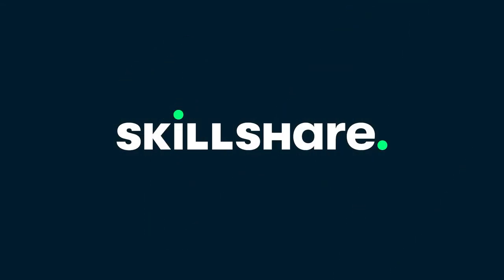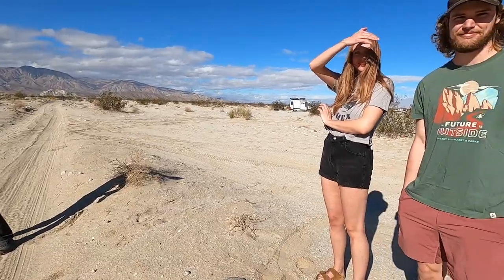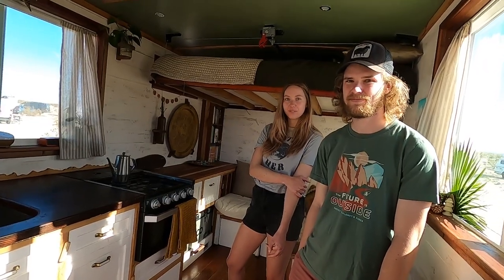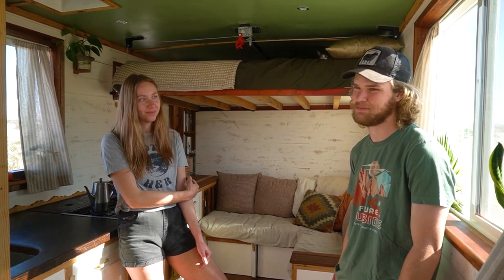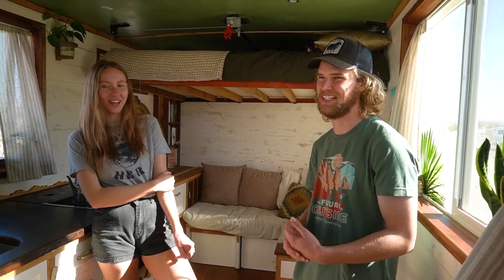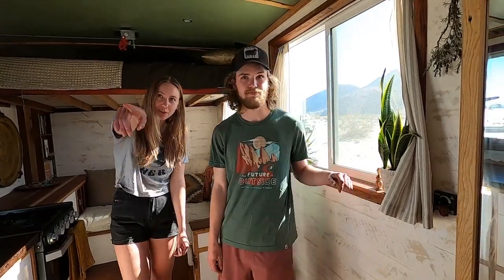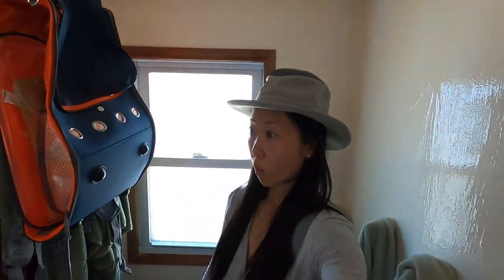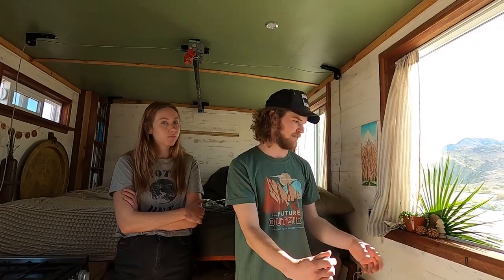THE BEST BOX TRUCK CONVERSION ON A BUDGET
This is, hands down, the prettiest and most economical box truck build we’ve encountered. It’s so awesome it deserved it’s own video. We hope this one inspires you to pursue van life, whether that be in a van-van or a box truck!

—Moritz + Sachiko

Our truck is a 2009 GMC Savana G3500 cut-away with a 12 ft box. We converted it into our tiny home on wheels and moved in May 2021 to travel North America for rock climbing, hiking, and outdoor adventures.

Referrals and stuff we use. Using our links DOES NOT have additional costs for you and helps support us as creators. In fact, some will offer free trials and discounts. Thank you!